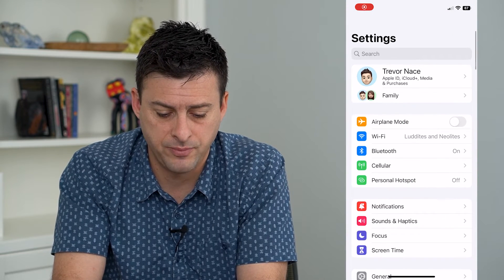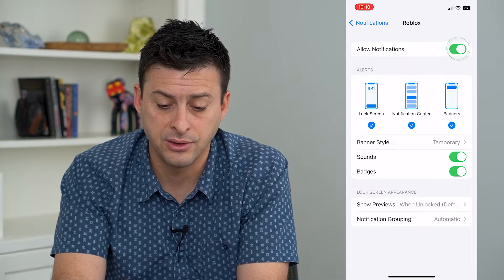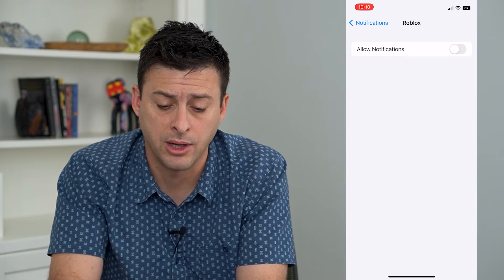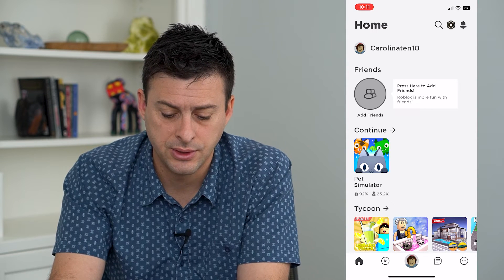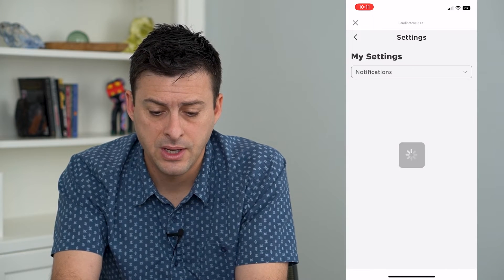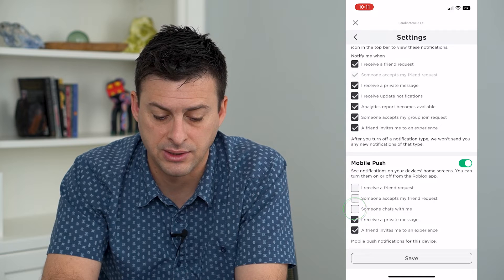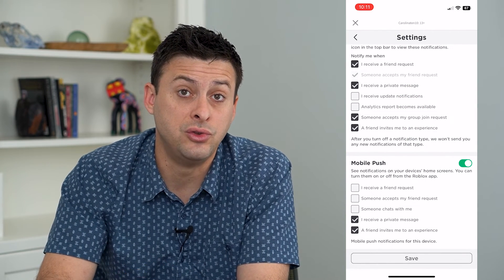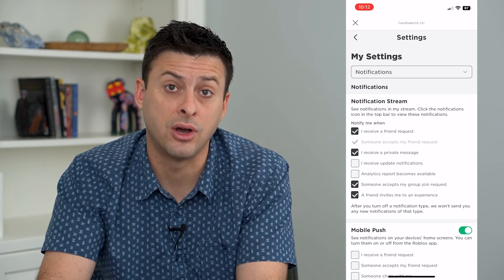How To Turn Off Roblox Notifications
Let's disable your notifications for Roblox both in the app and on your phone itself so you don't get bothered all the time.